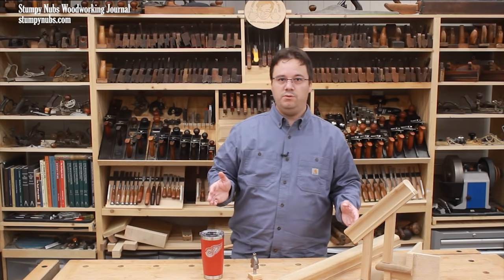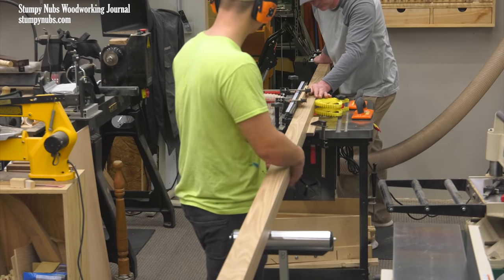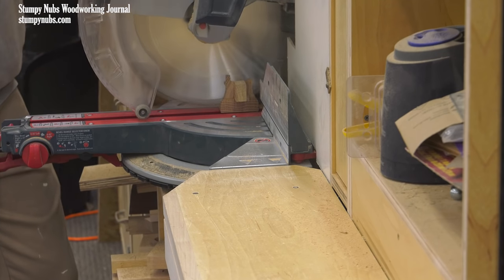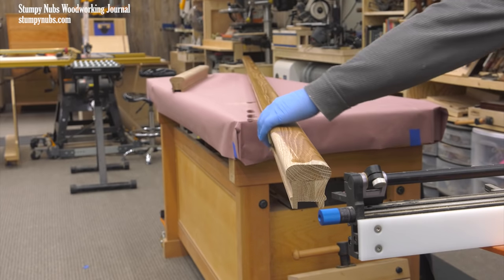Why you should make your own stair railing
Nobody builds these it seems. Why not? Let's see if we can do it ourselves...
▼EXPAND THIS SECTION FOR MORE RESOURCES RELATED TO THIS VIDEO▼

Whiteside handrail router bit